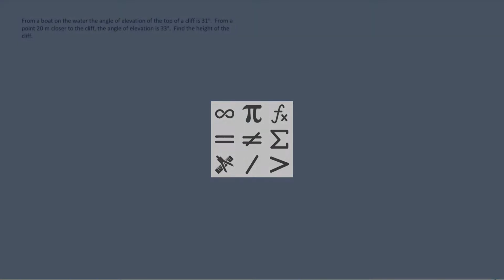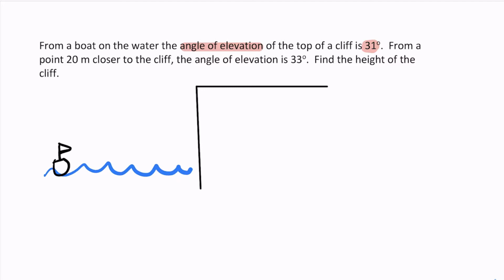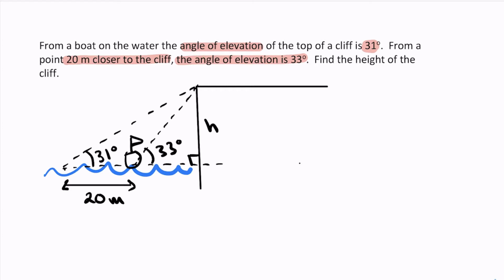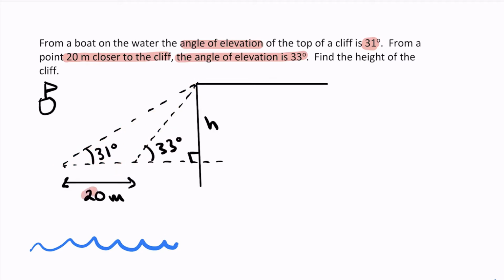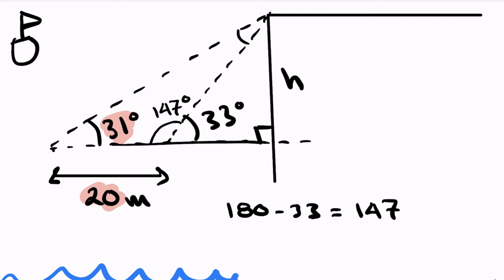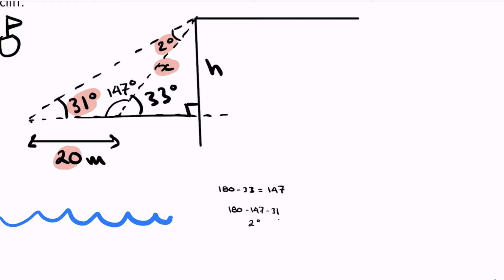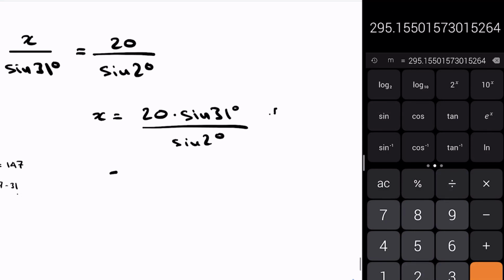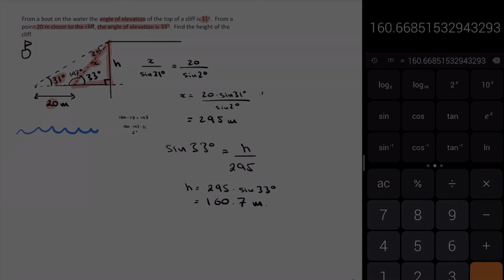Solving Word Problems Using Trigonometry